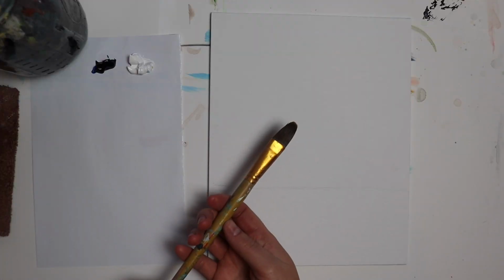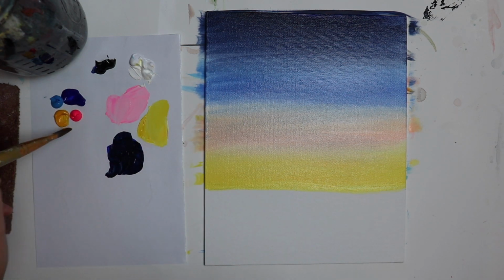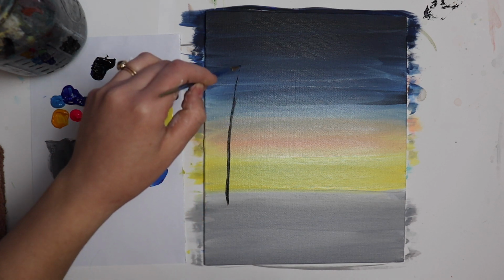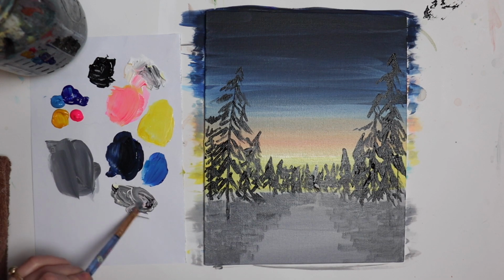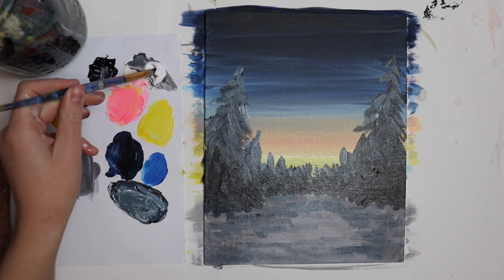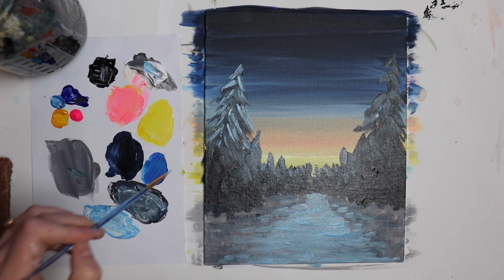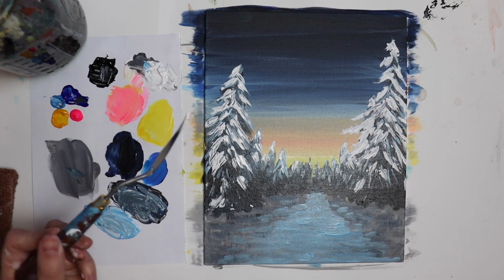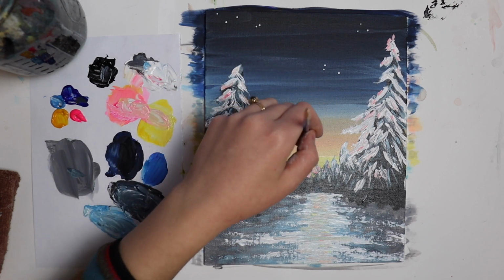Winter Wonderland | Learn to Paint | Paint with Me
Paint with me! Learn to paint a winter wonderland sunset.